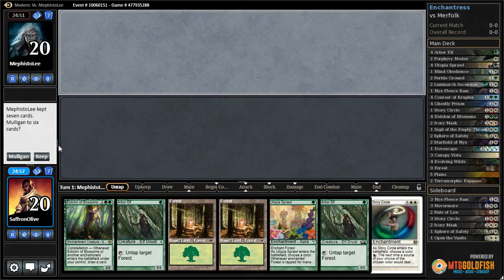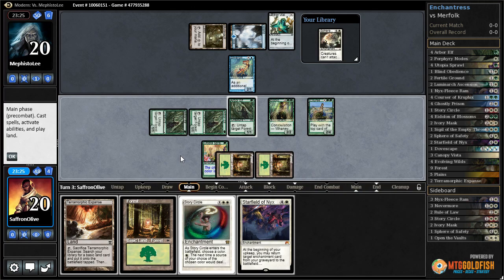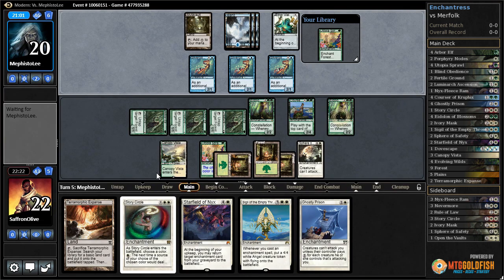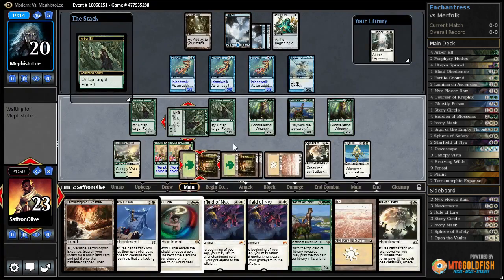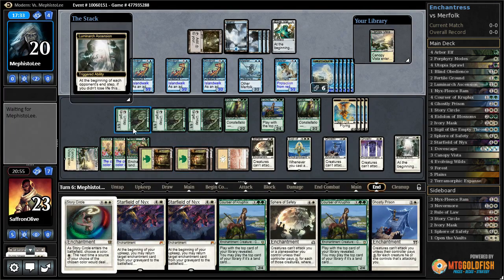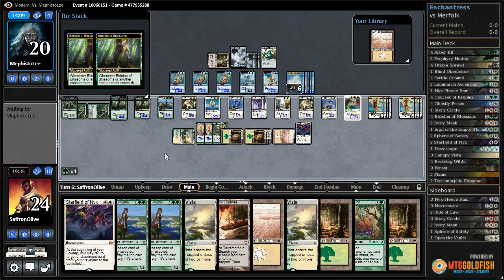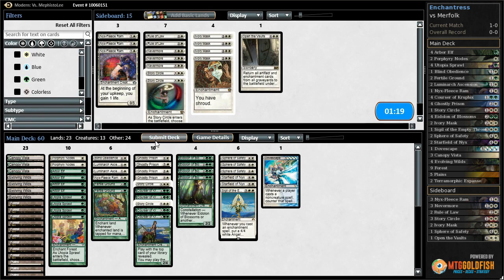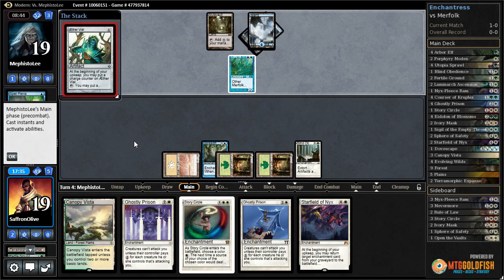Budget Magic: Modern Enchantress vs Merfolk (Match 1)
Can we enchant our way to victory before we get overwhelmed by Merfolk lords? Let's see!